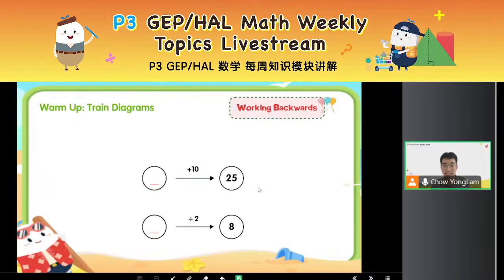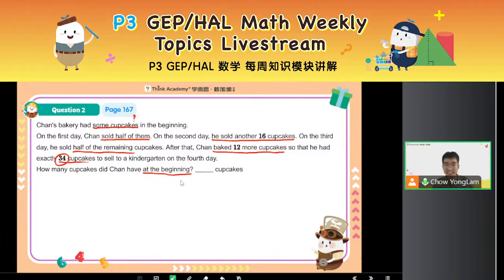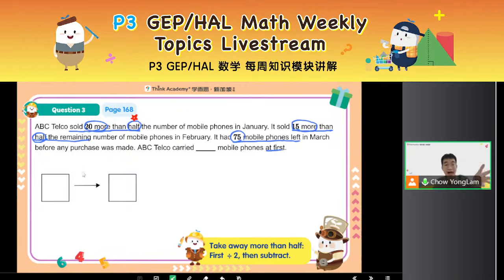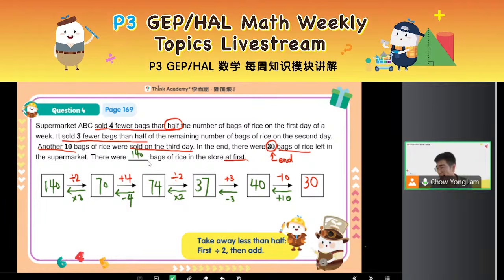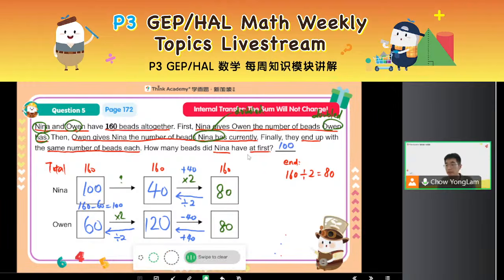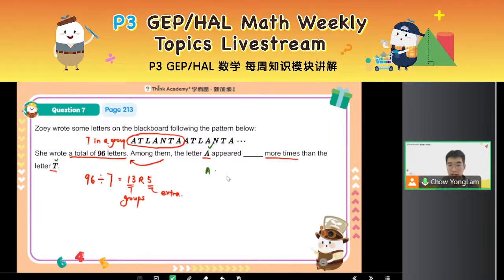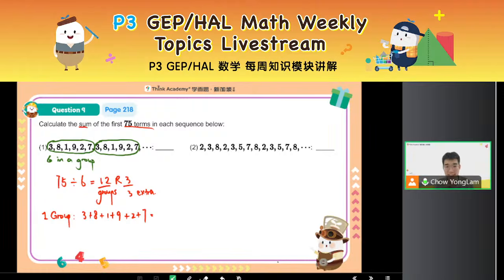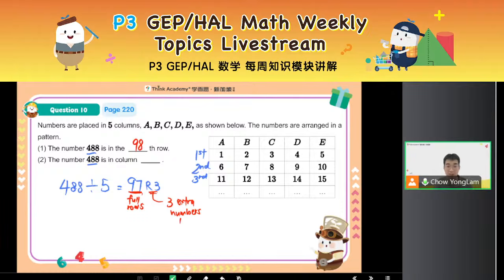P3 GEP/HAL Math Weekly Topics Livestream